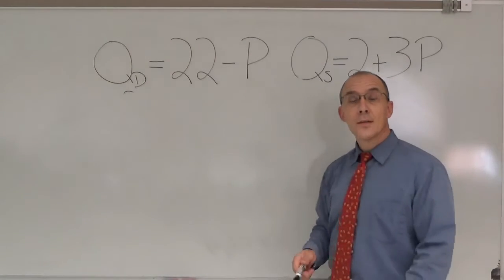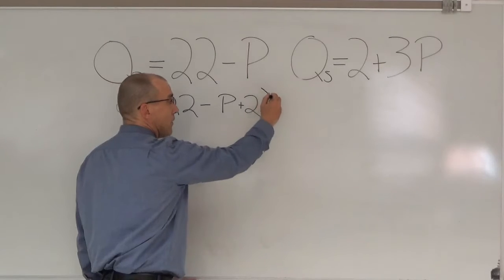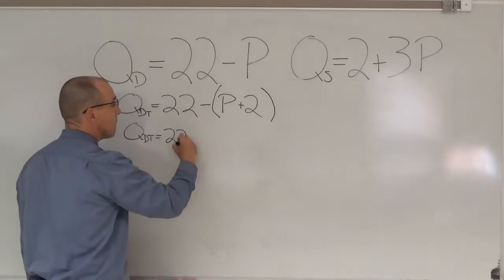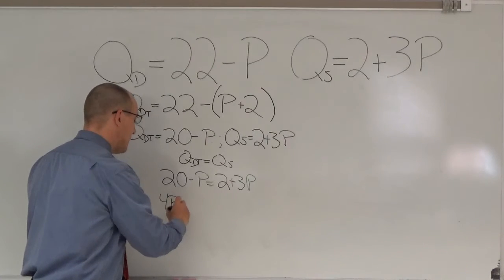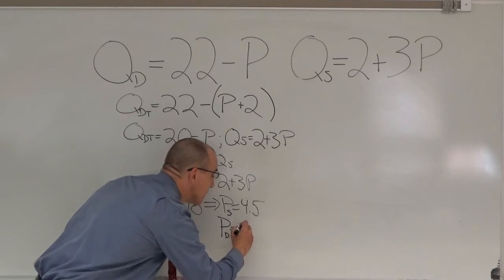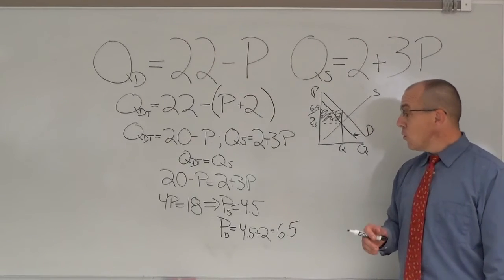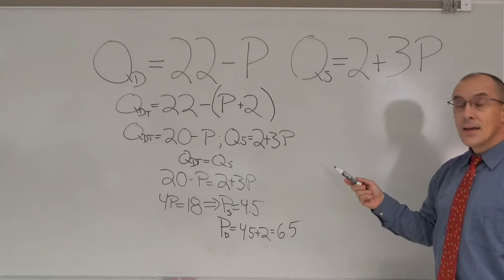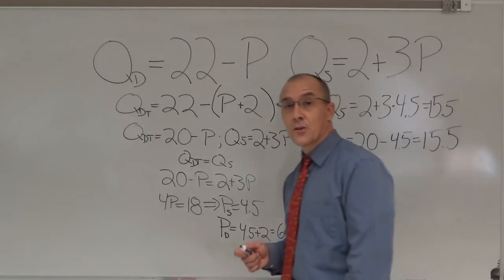Market Algebra Taxes & Deadweight Loss